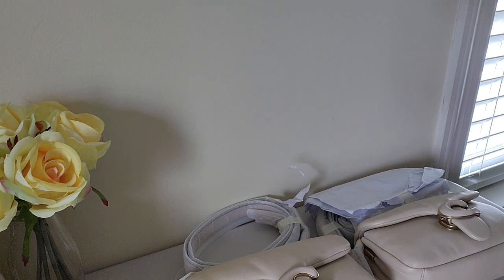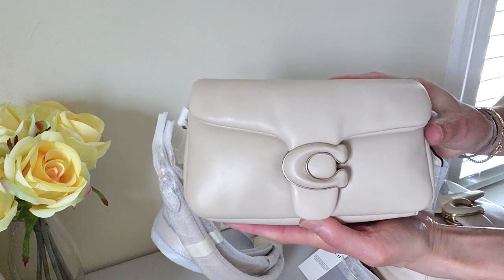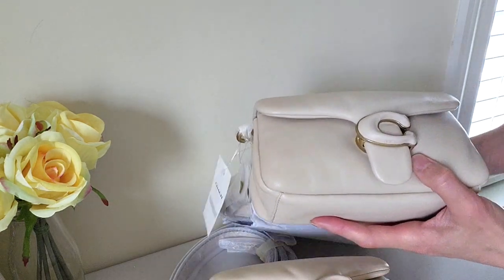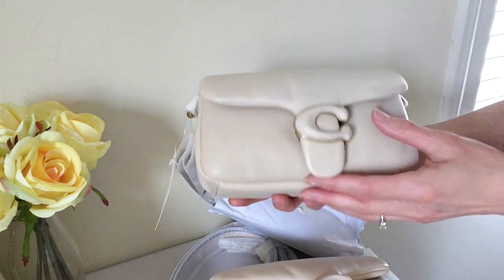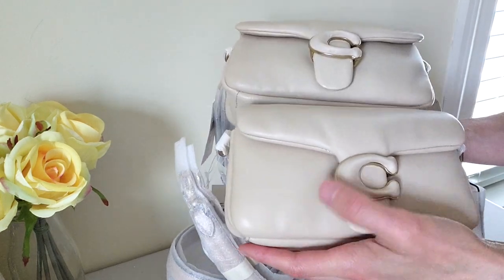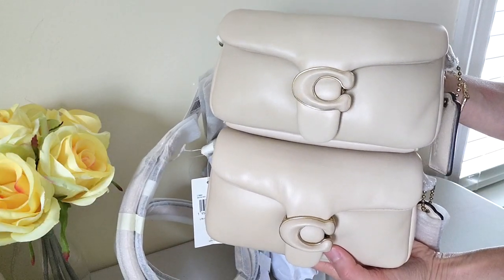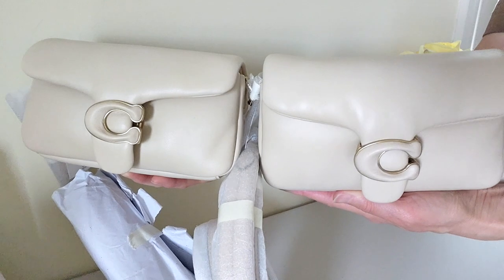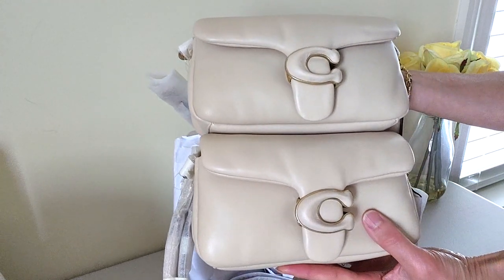COACH PILLOW TABBY | I exchanged it!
Hi everyone! I bought another Coach Pillow Tabby because my first one seemed a little defective. The flap was uneven and the stitching was too visible on one side. I'm happy to report my replacement looks much better! Before I return the first one, I wanted to do this video just to share the differences. I know it's minor but hopefully, you're able to see the design flaws. 👍

❤ MY FILMING EQUIPMENT:
Tabletop lights